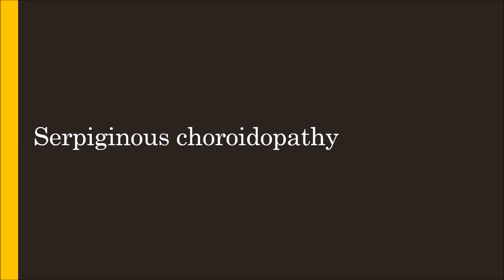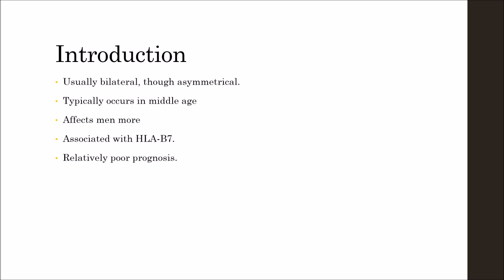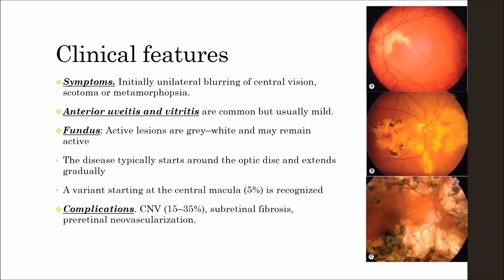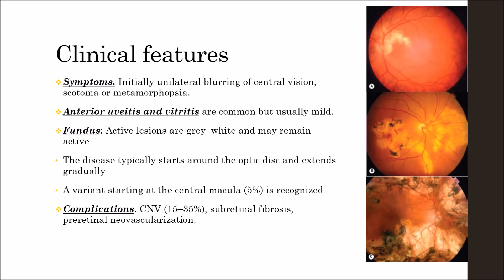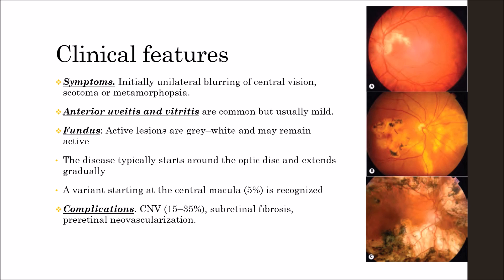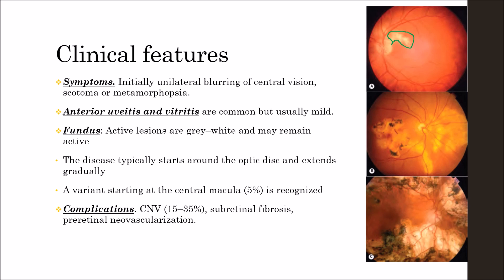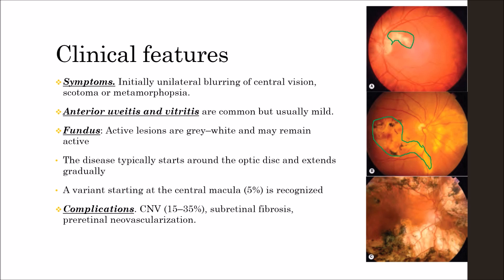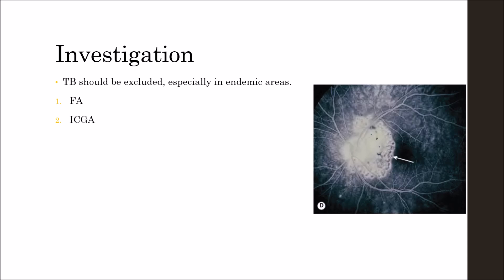Serpiginous choroidopathy KanskiSeries #2022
Introduction 00:08
Clinical features  00:47
Investigation 03:12
Treatment 04:04